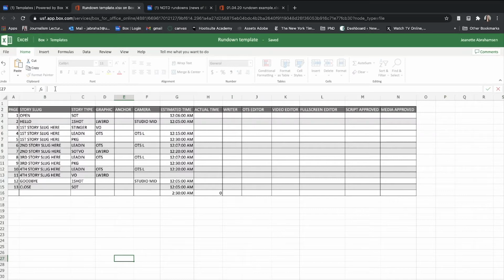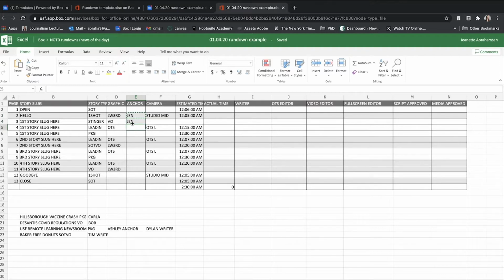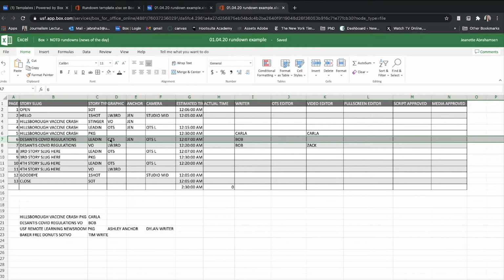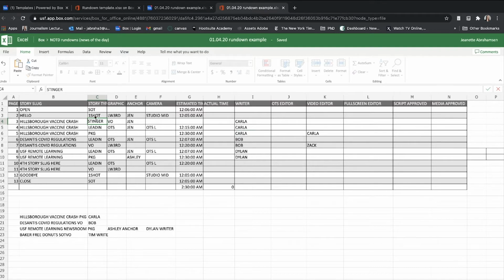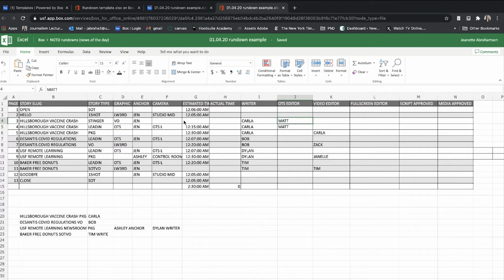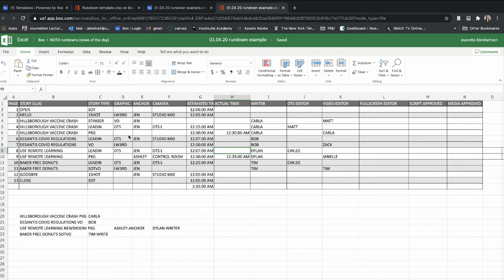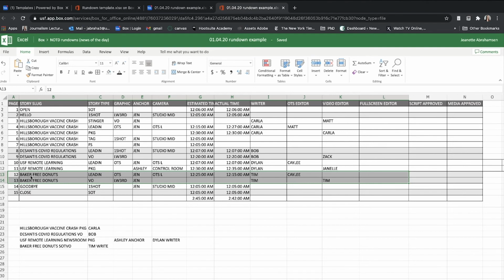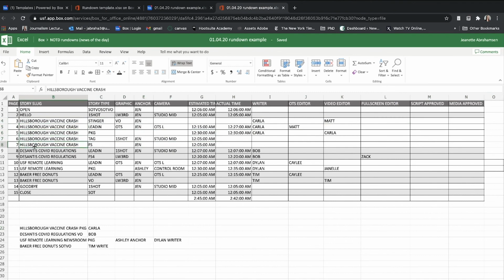How producers stack a rundown for Florida Focus